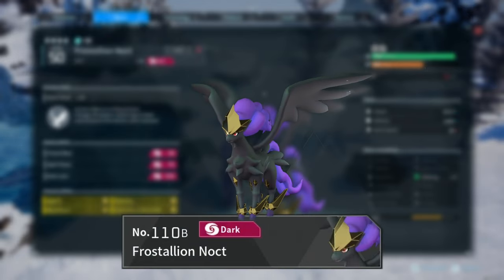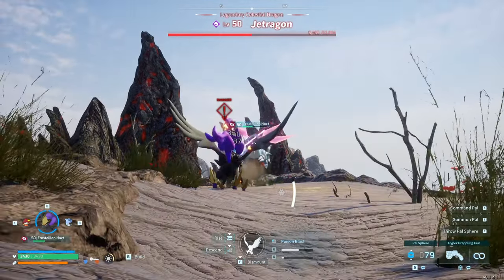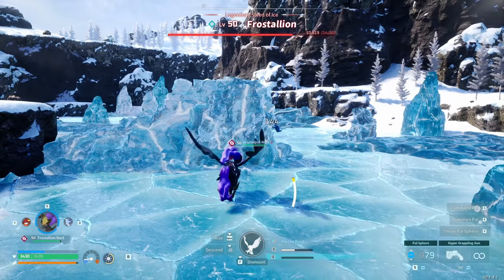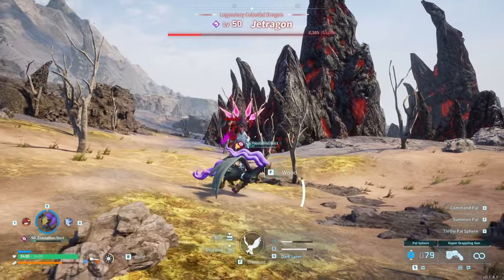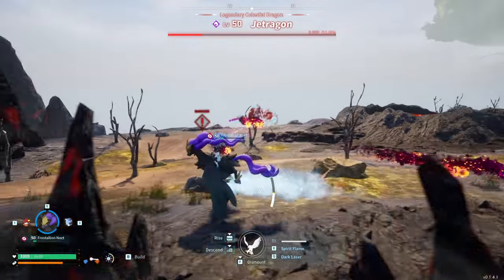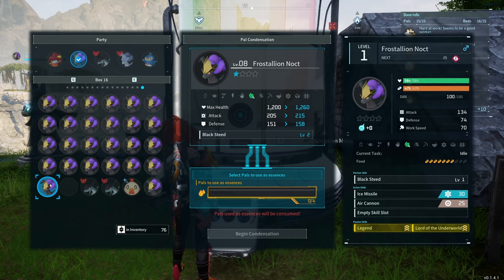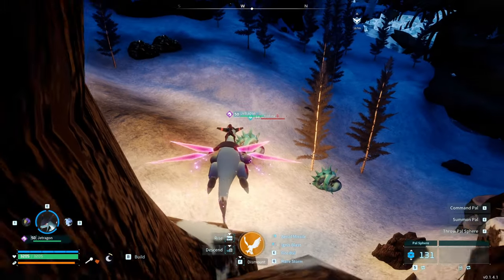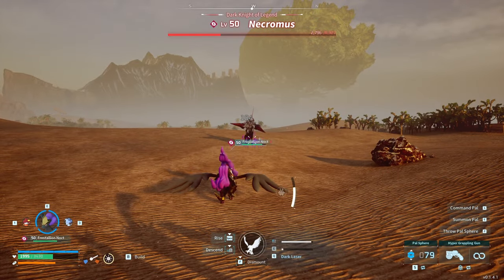Can we make the Strongest Frostallion Noct. possible in Palworld?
From adorable to menacing, we'll be going over the strongest stats Pal in all of Palworld! That being the powerful Legendary subspecies. An in-depth tutorial on how to get one and how to make it learn the best skills and passives. Thankfully this Frostallion Noct was very easy to breed especially when max level! So join me so you too can make your own or just admire the work that goes into the best Pal Breeding, IV's, Skills, Pal Ability and Passives.